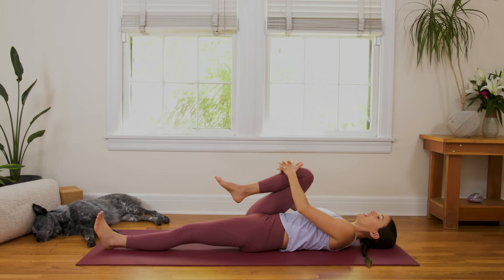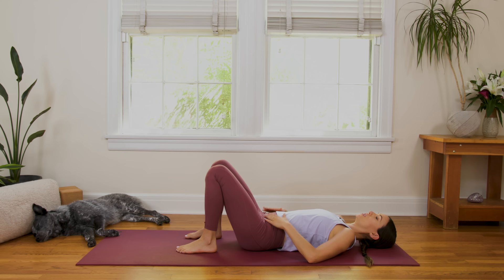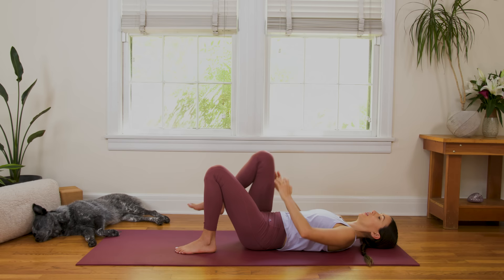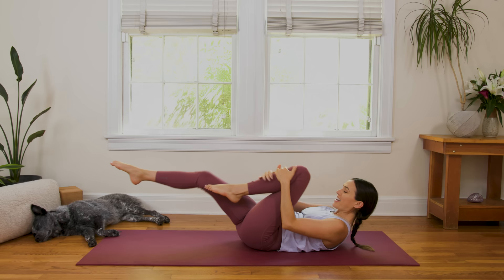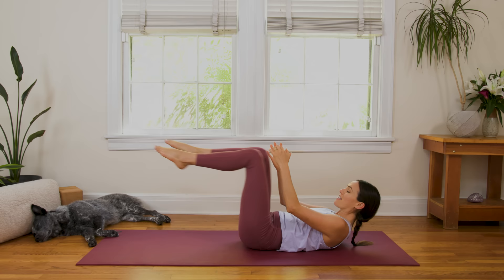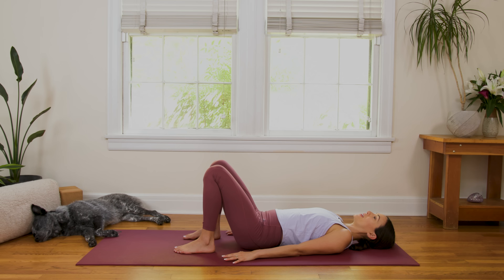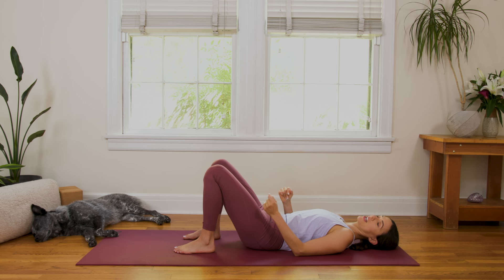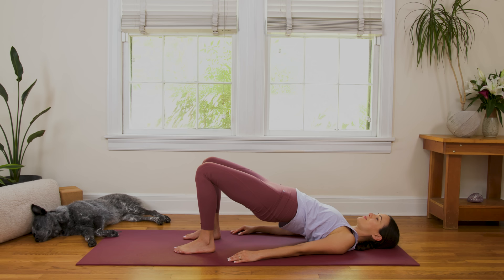Core + Restore | 27-Minute Yoga For Your Core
Who says you can’t have it all? It’s all about balance. This session takes you on a journey from deep core activation, through strength and conditioning, on to exquisite rest. All designed to foster a balanced and happy equilibrium for the day.

All levels are welcome! No matter what your environment is like in this season, take some time to balance the brain and body today.

Made with love, as always.

Let me know how it goes in the comments below!